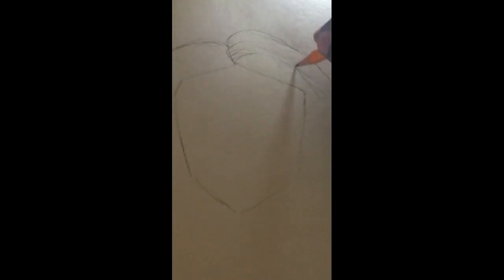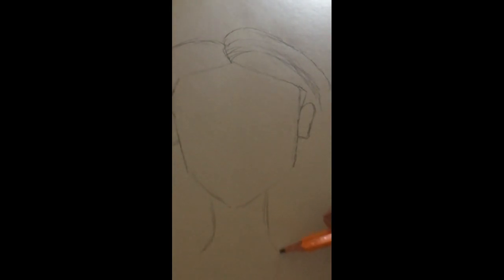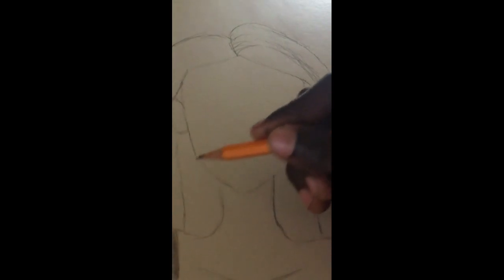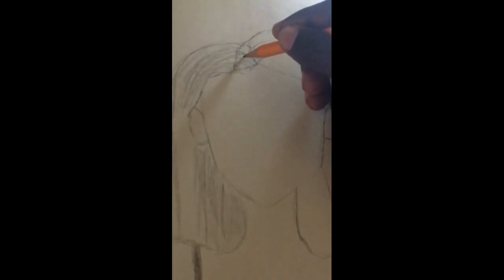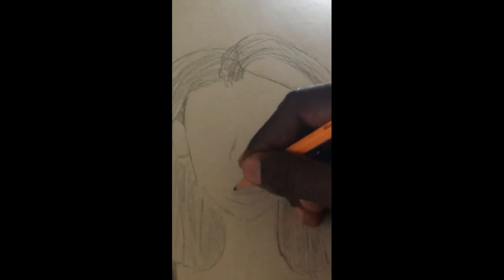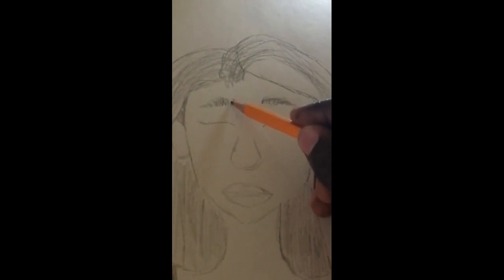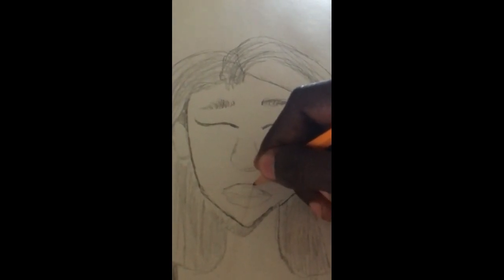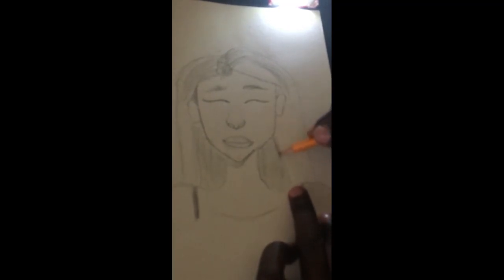Drawing a girl in a swimsuit.